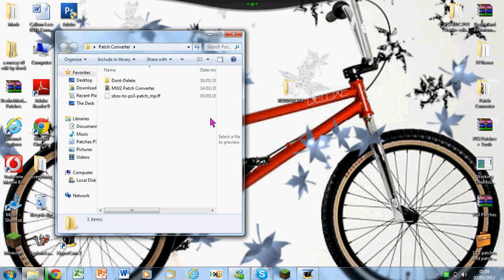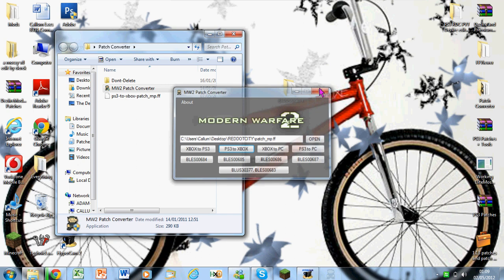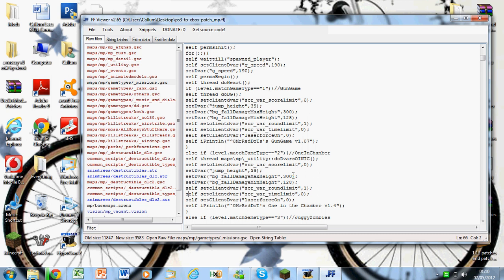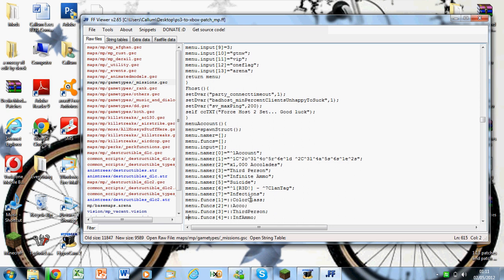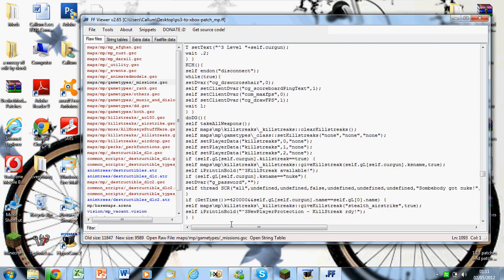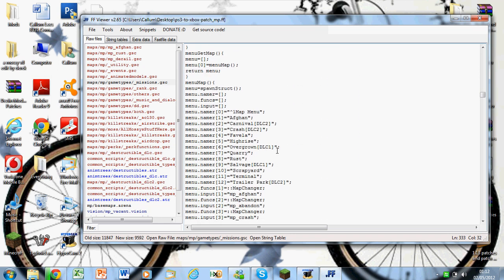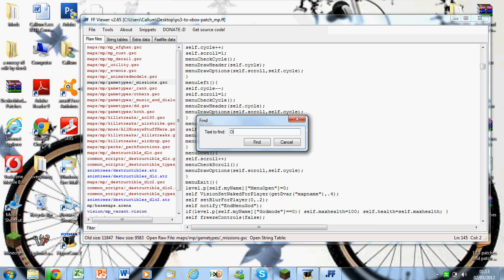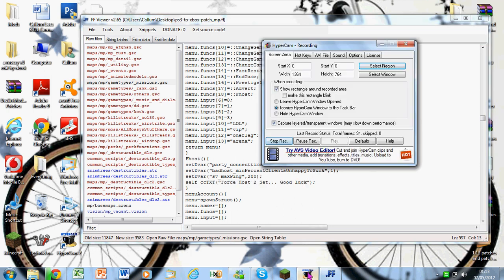How To Edit A PS3 MW2 Patch; Add Text + Patches and Tools Download (Mediafire)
Hey guys, sorry for the quality but this is my first Hypercam film,

Here are the steps for Editing a patch;

1)Get the patch you want
2)Convert it to xbox
3)Open in .FF Viewer
4)Go to Missions.gsc
5)Add Text in between of speech marks
6)Save it
7)Convert back to PS3
8) You're done! :)

Hope I've helped, please inbox me with any questions

Here's the link for patches I use!;

Promise my next video will be better! :D